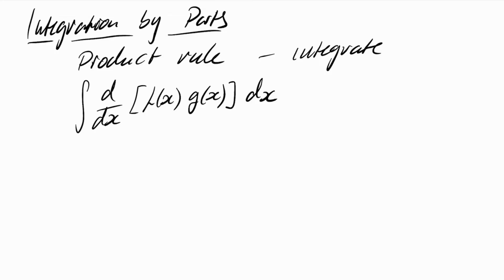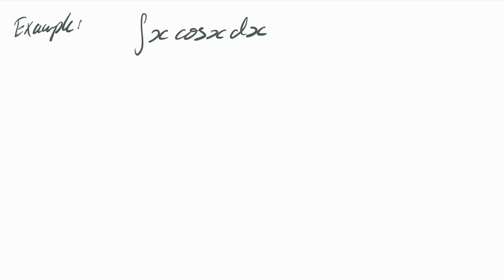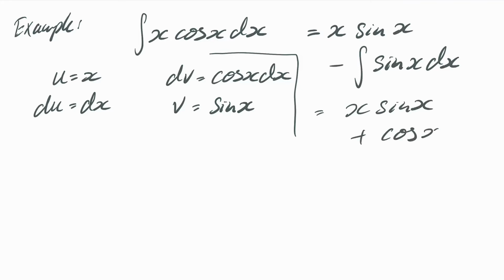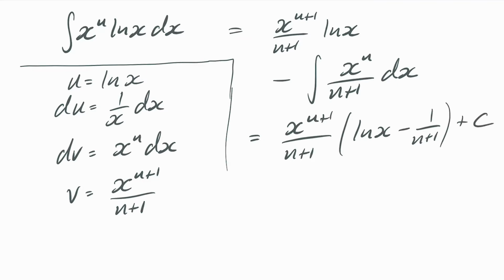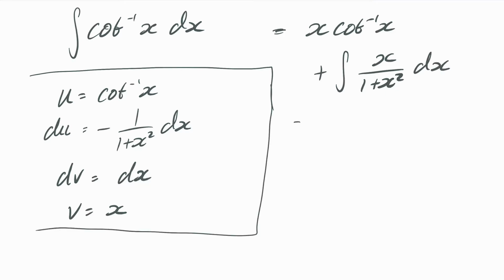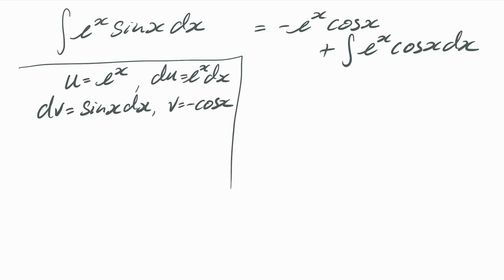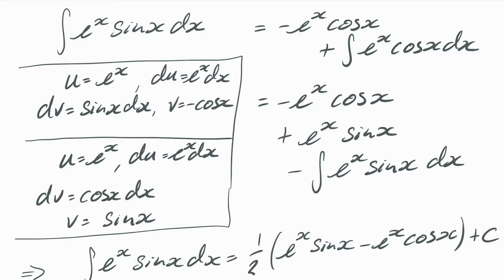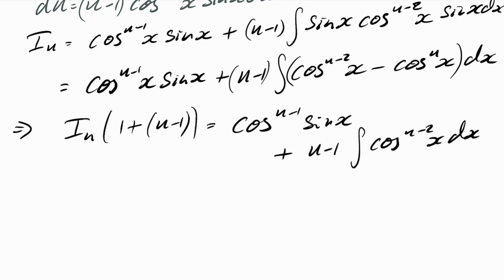Theory of Integration 6 Techniques of Integration 2 Integration by Parts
How do we integrate products of functions? We invert the product rule for derivatives to find the integration by parts formula.